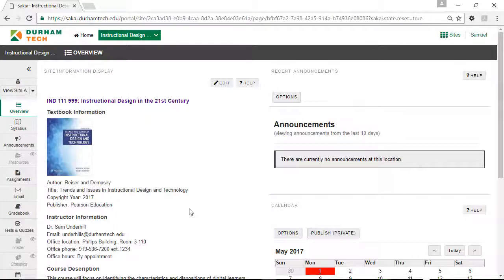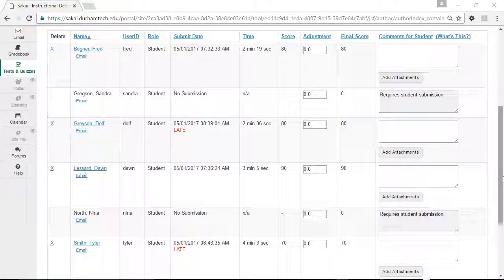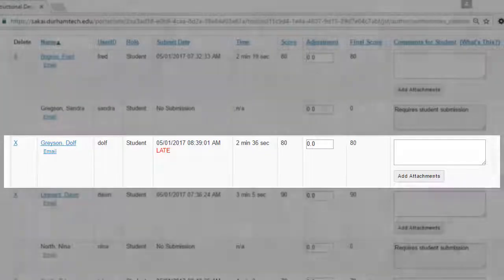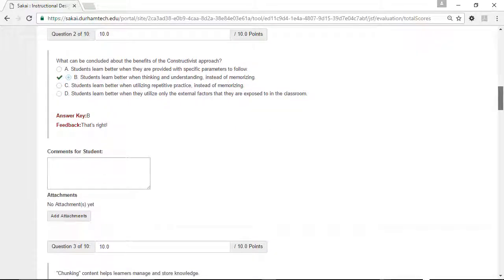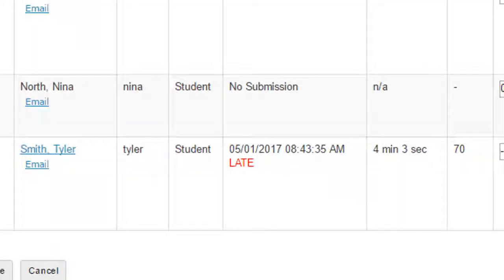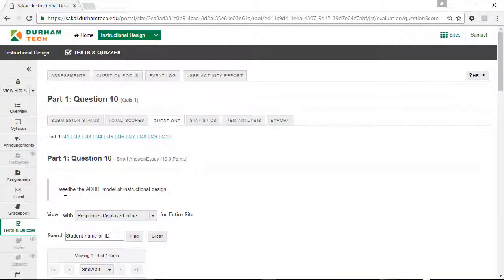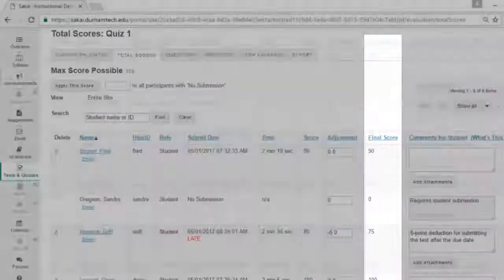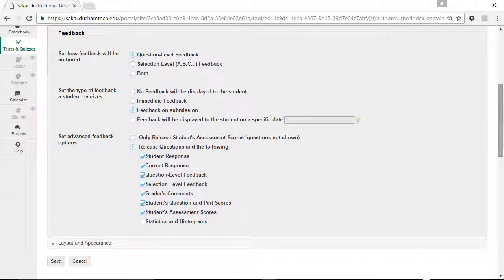For Instructors: How to Grade Tests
In this video, you'll learn how to locate student test submissions, adjust test scores, and how to make sure your test settings allow your students to see your test feedback and comments.